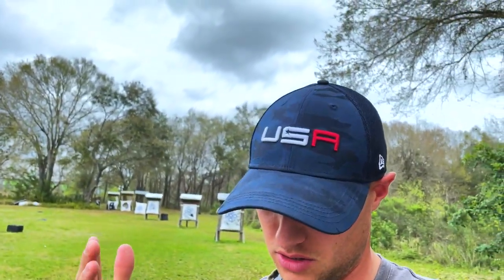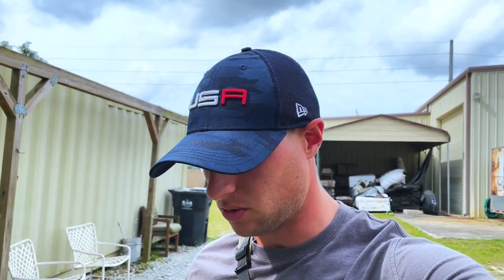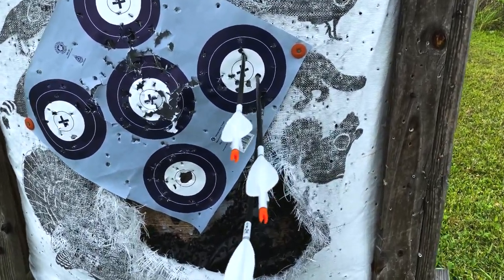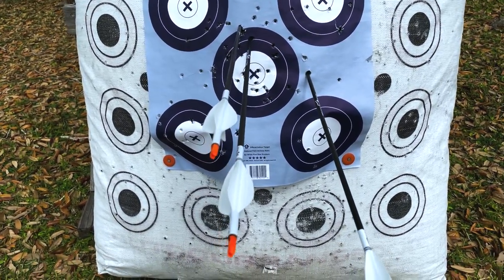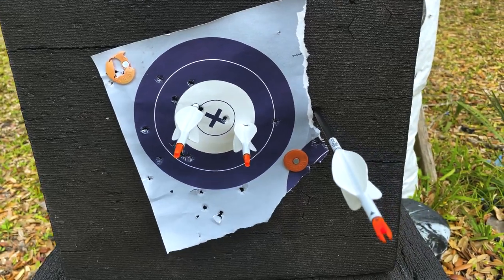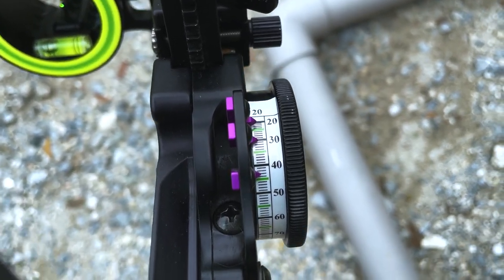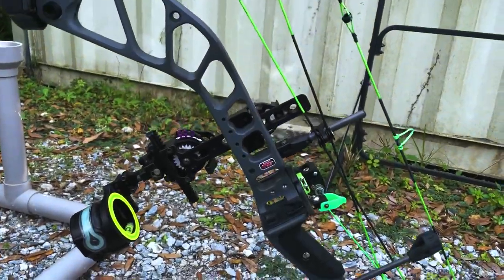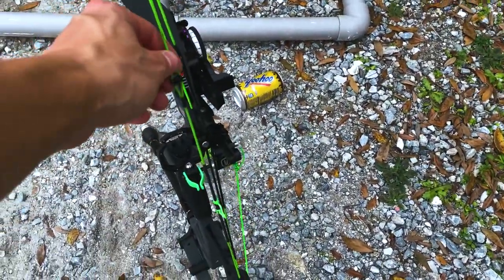New Bow! PSE Omen Shooting, Setup and Review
It’s been a hot minute since I’ve been on here but I’m finally back! I wanted to give you all a quick review of my new bow setup. It is my first PSE in a long time but I am loving this bow!